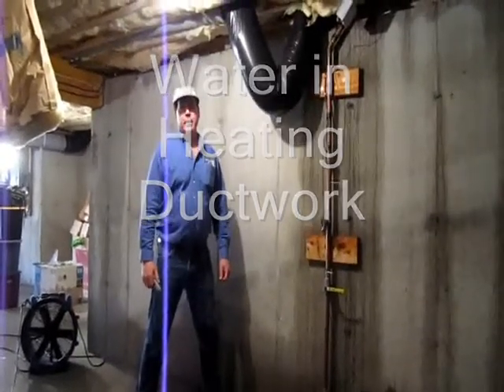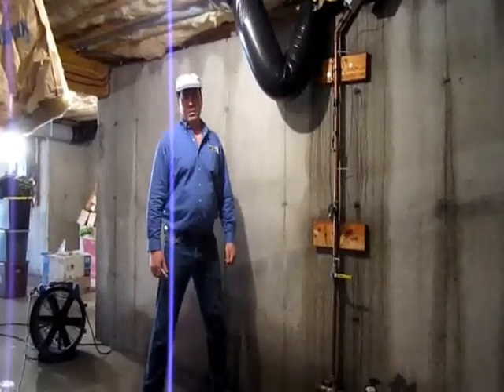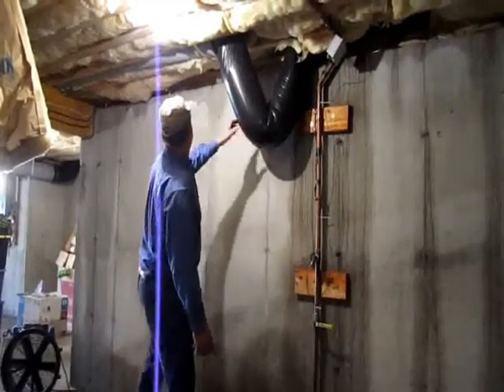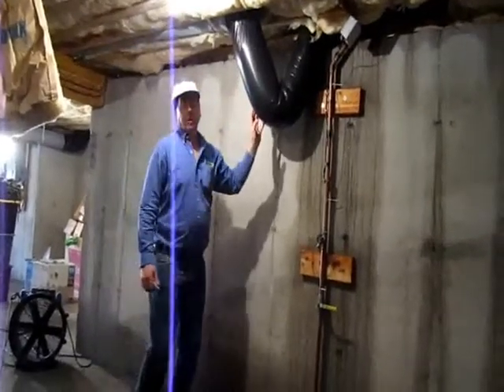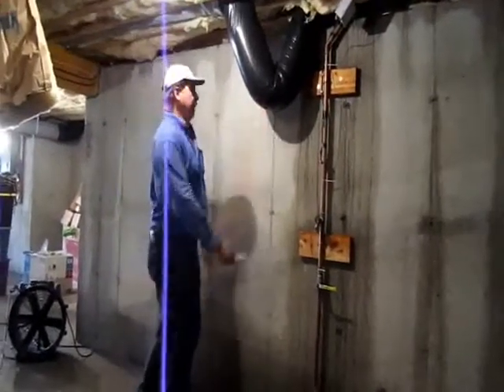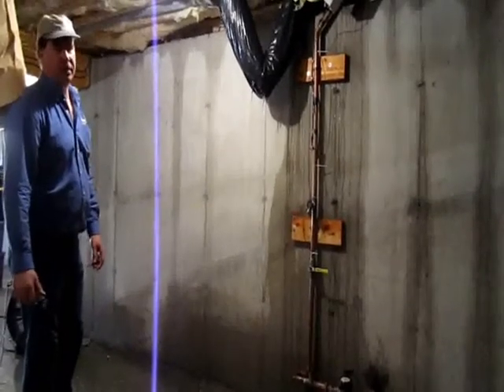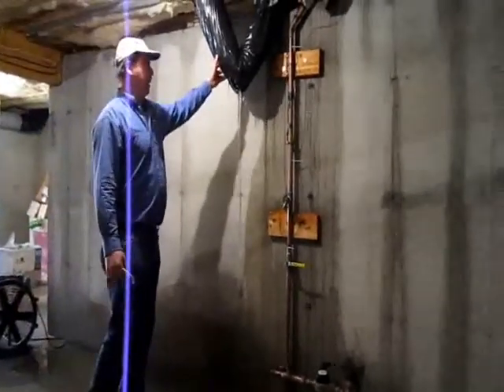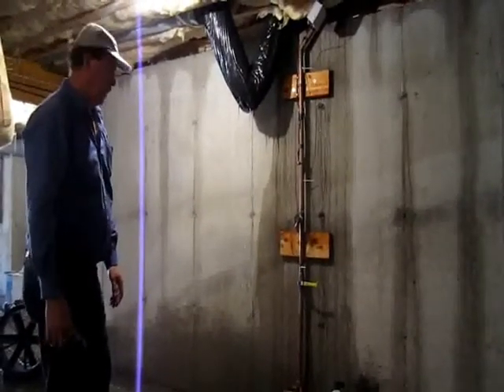Water Damage in Heating Ductwork HVAC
Water in Heating Ductwork HVAC. Water from a flood can drain into the ductwork of a home. The ducts should be investigated for pooling of the flood water. Suspect ducts should be probed to see if water has infiltrated each duct. As water is discovered, the water should be drained and the wet insulation removed and the remaining ducts dried. The duct system should then be cleaned.